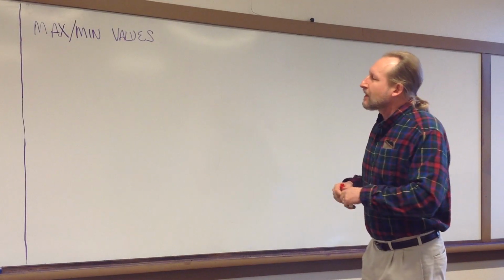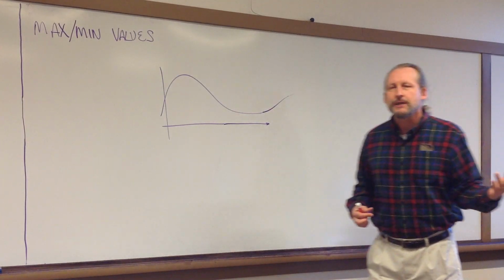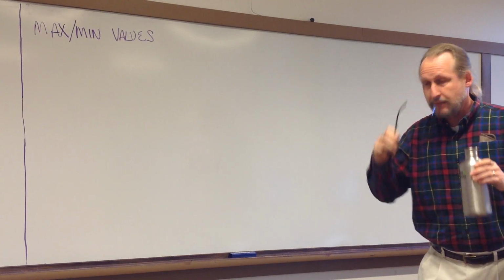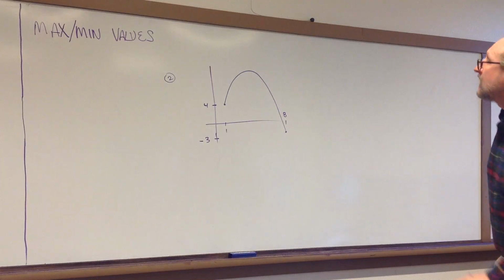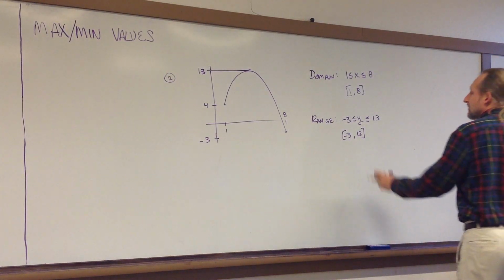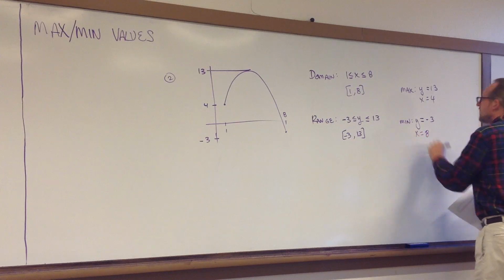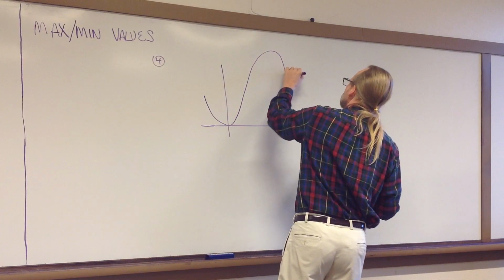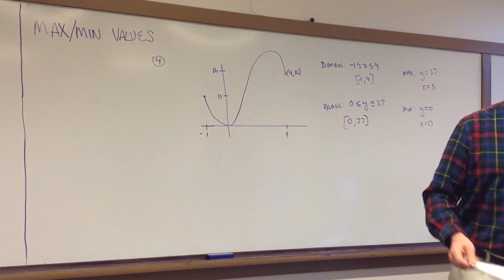MTH 116 Max Min (Week 1)